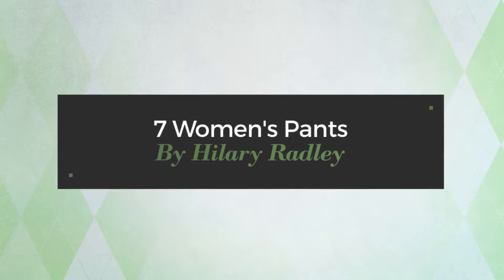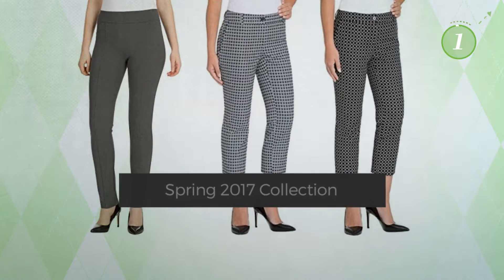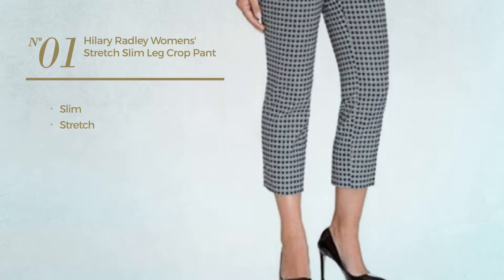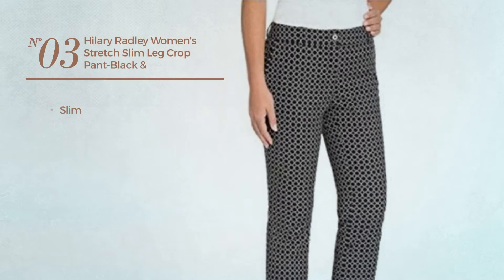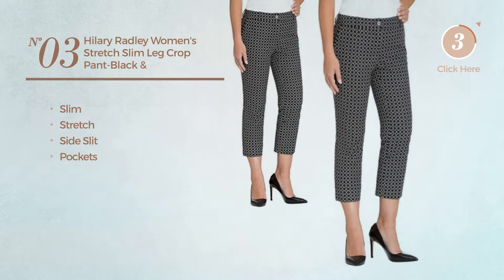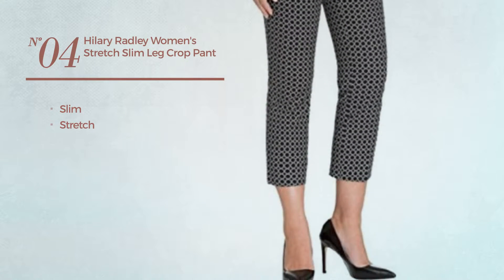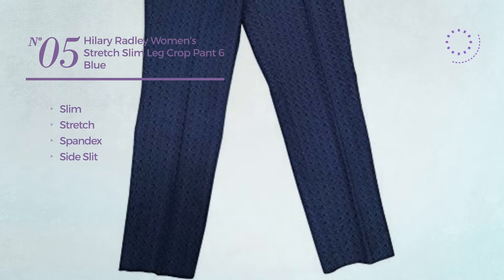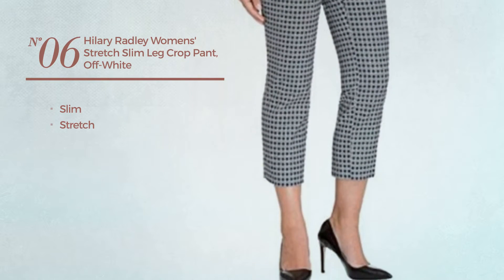7 Women's Pants By Hilary Radley Spring 2017 Collection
7 Women's Pants By Hilary Radley Spring 2017 Collection

Shop for Women'S Pants By Hilary Radley Spring 2017 Collection
Hilary Radley Womens' Stretch Slim Leg Crop Pant (12, Off-White and Blue)

Hilary Radley Ladies' Ponte Pant (large, grey)

Hilary Radley Women's Stretch Slim Leg Crop Pant-Black & Ivory-6

Hilary Radley Women's Stretch Slim Leg Crop Pant (Black & Ivory, 10)

Hilary Radley Women's Stretch Slim Leg Crop Pant 6 Blue Combo

Hilary Radley Womens' Stretch Slim Leg Crop Pant, Off-White & Blue-6

Hilary Radley Ladies' Lightweight Linen Dress Pant (Grey) (10 x 32)

Try also: #